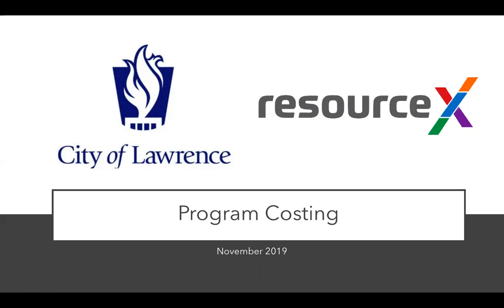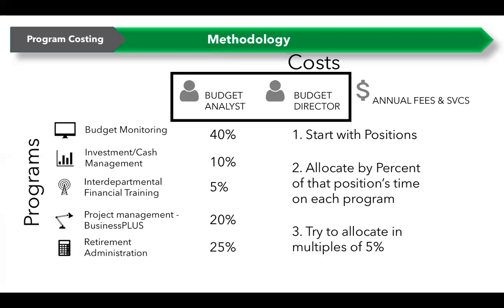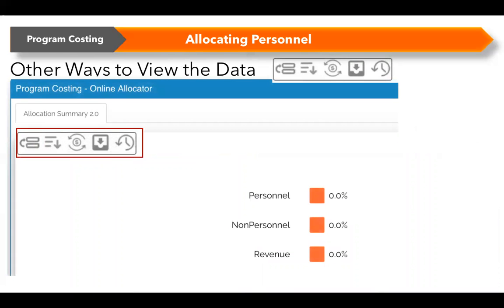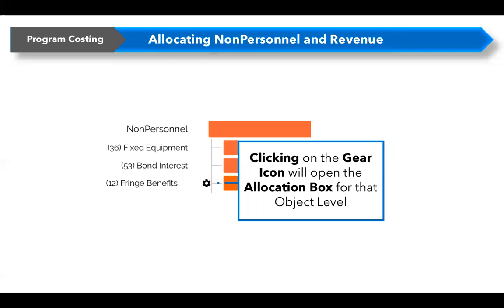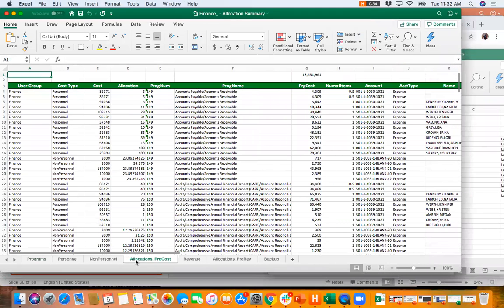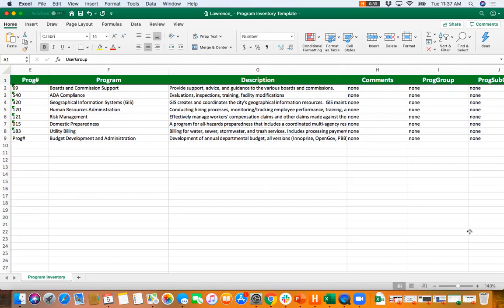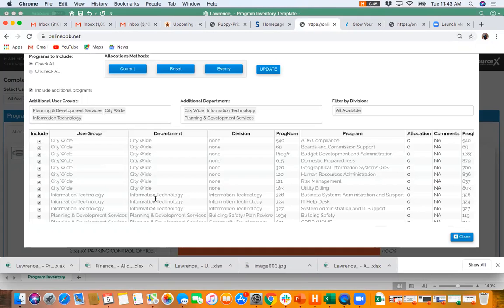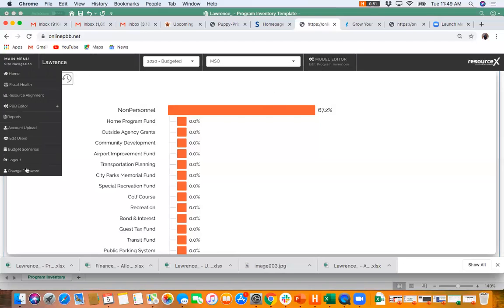Lawrence Cost Allocation Training November 2019